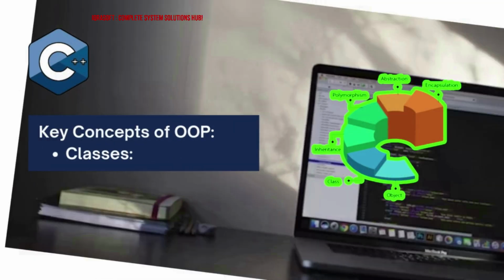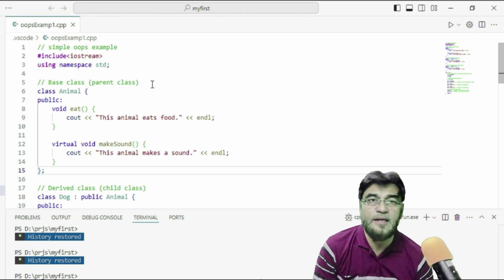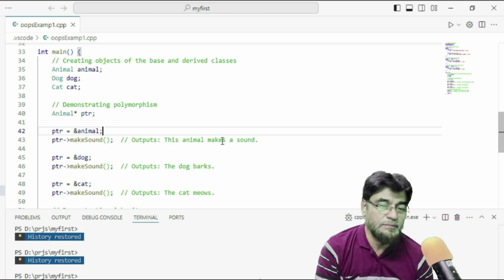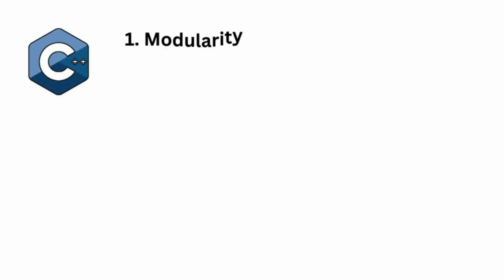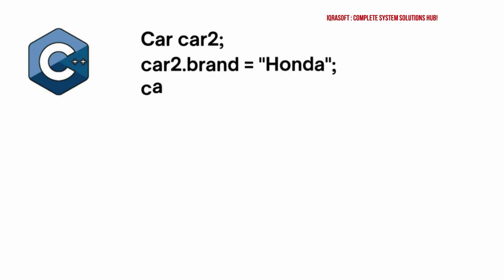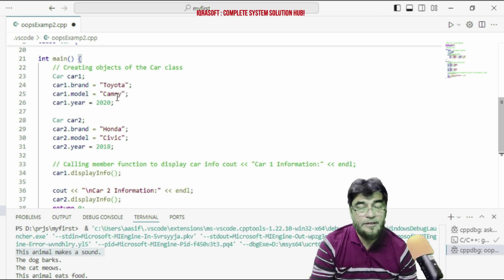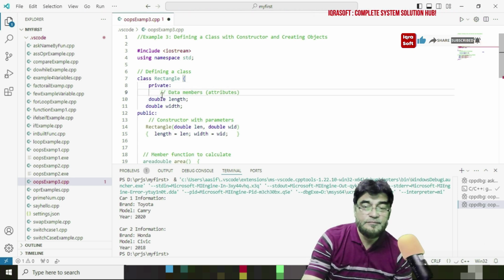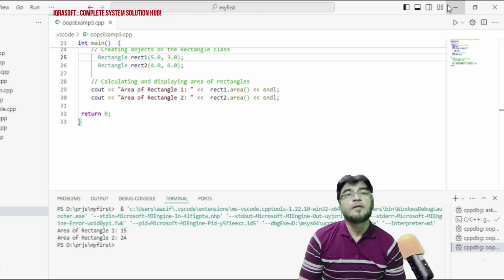OOPs in C++ : Concepts & Advantages with Examples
OOPs in C++ : Concepts & Advantages with Examples oop advantages explained class object ploymorphism inheritance objectorientedprogramming codingtutorial learnprogramming codingexamples oopconcepts techtutorial codewithme Welcome to our deep dive into Object-Oriented Programming (OOP)! In this video, we'll explore the essential concepts of OOP, including inheritance, polymorphism, constructors, and the use of classes such as base, derived, master, and child classes. We'll break down these concepts with simple, easy-to-understand examples to help you grasp the advantages and practical applications of OOP in software development.

Whether you're a beginner just starting out or looking to strengthen your programming skills, this video has something for you. You'll learn how OOP principles like encapsulation and abstraction can make your code more modular, reusable, and easier to maintain.

00:00 Introduction
00:46 OOPs in C++ Concept
01:52 Inheritance
02:20 Polymorphism
03:11 Simple OOPs Example No. 1
09:23 Advantages of OOPs in C++ : Modularity, Code Reusability, Encapsulations, Inheritance, Polymorphism
13:55 Simple OOPs Example No. 2
17:36 Simple OOPs Example No. 3
21:04 Summary & Thanks